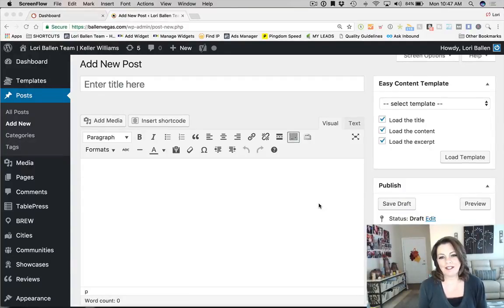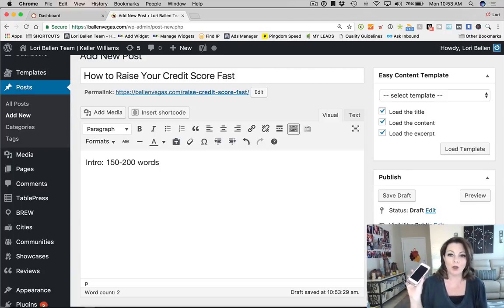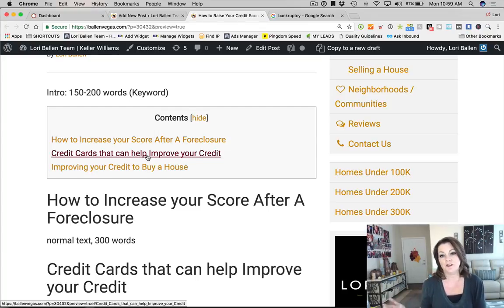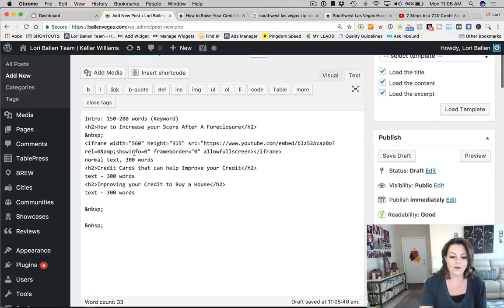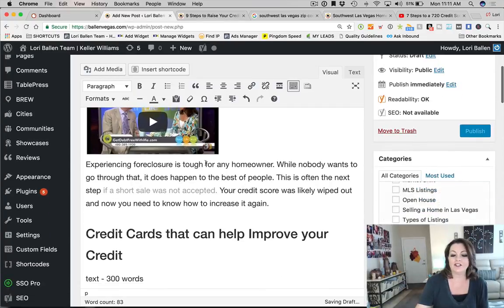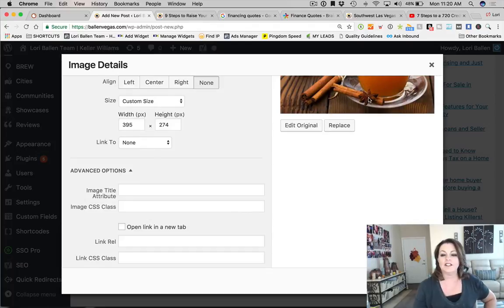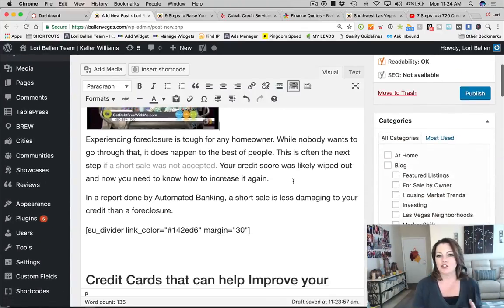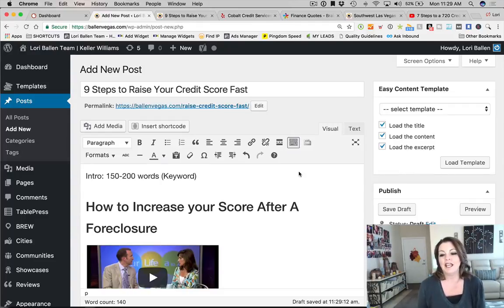How to Rank a Blog on Google with On Page SEO [42:03]